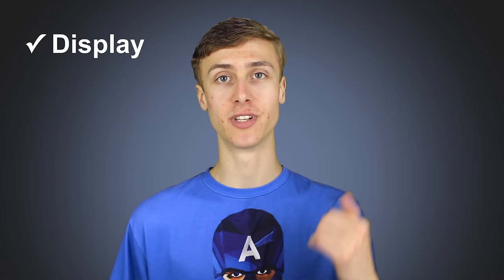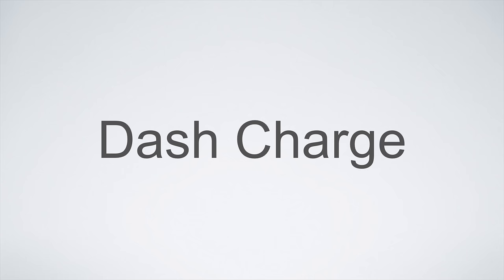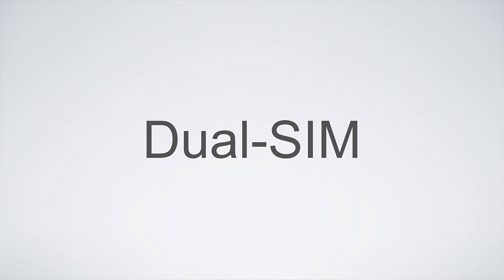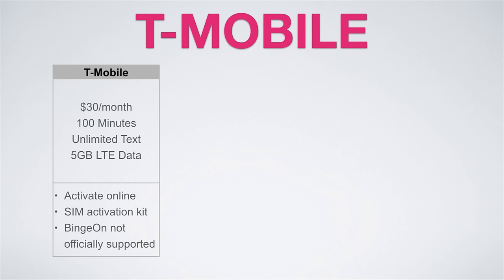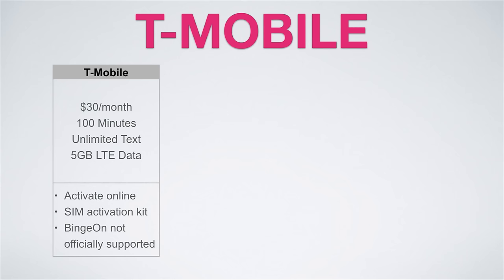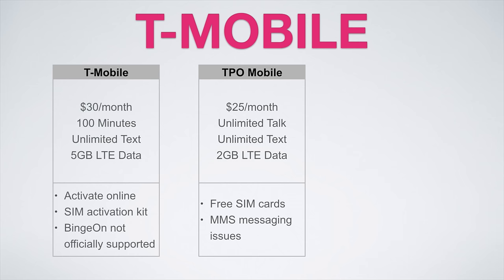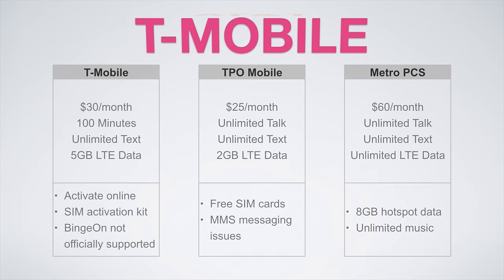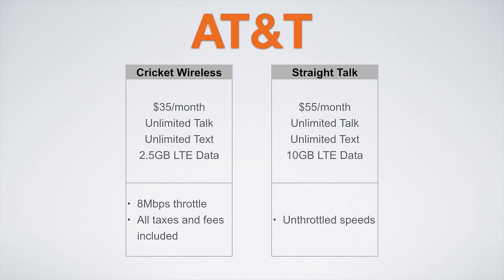Top 5 Best Cell Phone Plans for the OnePlus 3! | July 2016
Straight Talk - no review yet

PLANS
T-Mobile's $30 plan - discontinued